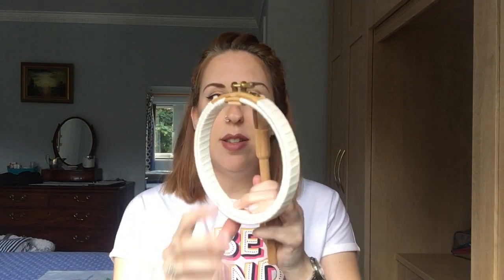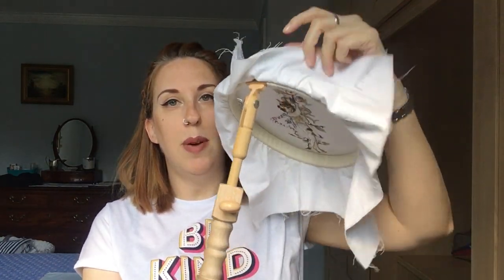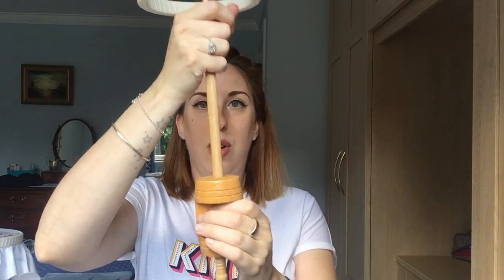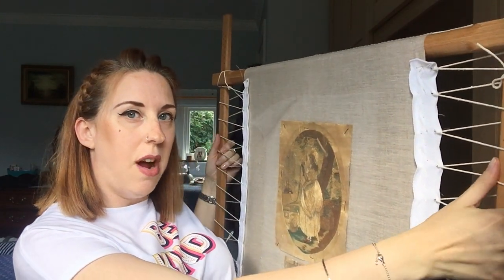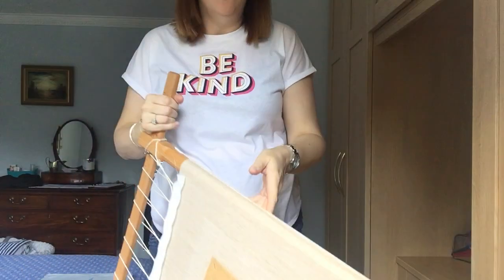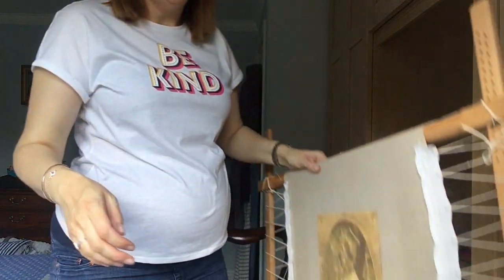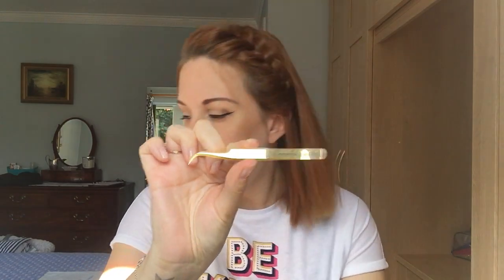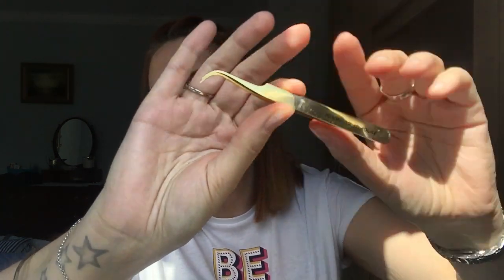Embroidery 101: What’s in my kit?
All of the basic tools and equipment I use for embroidery